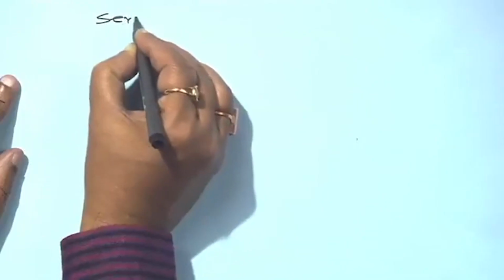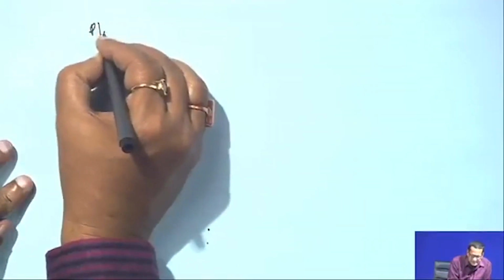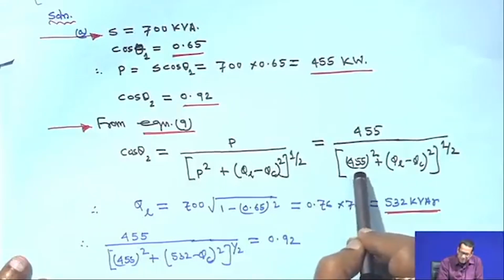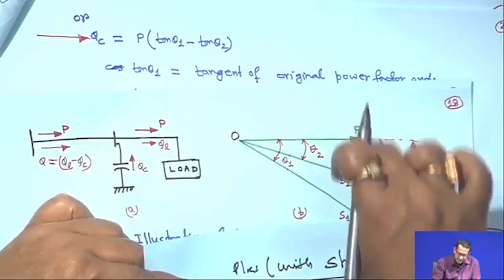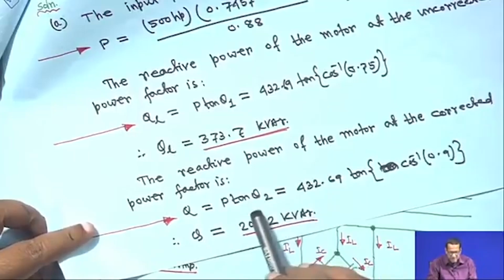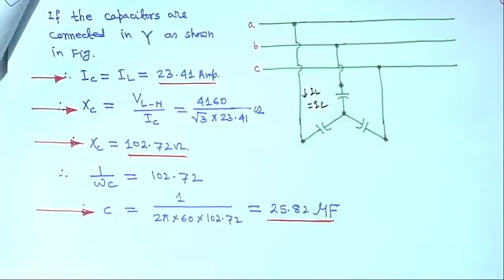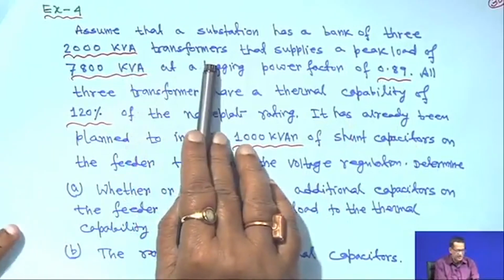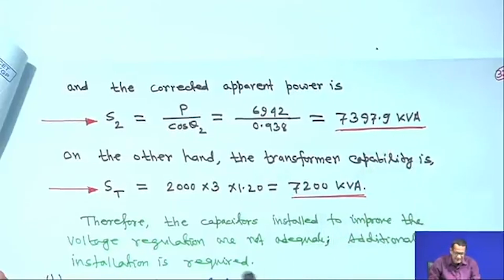Application of capacitors in distribution system(Contd.)